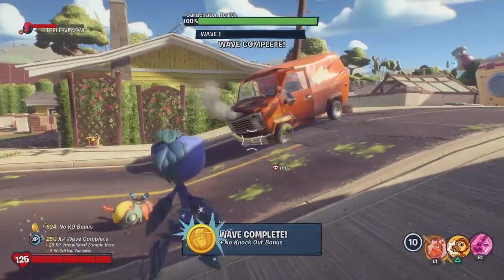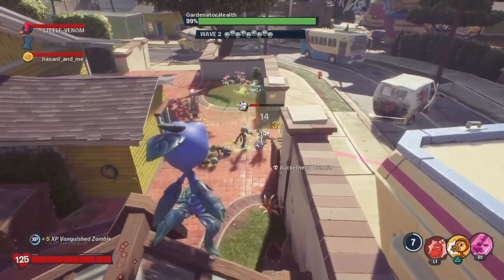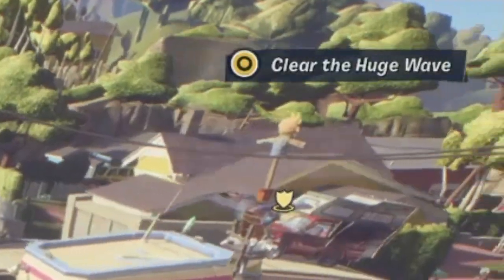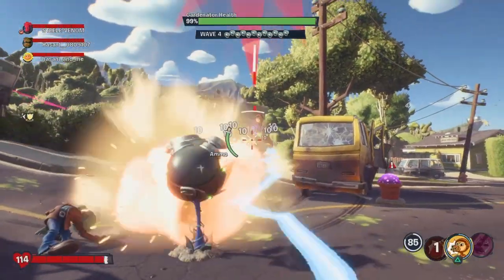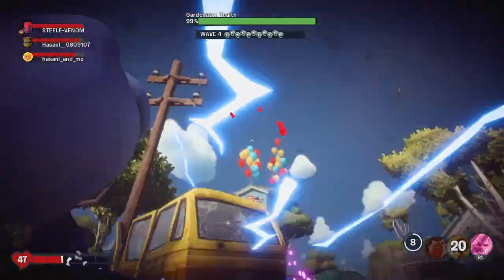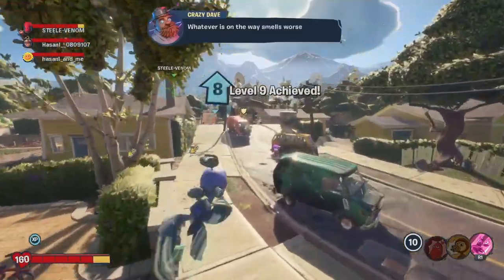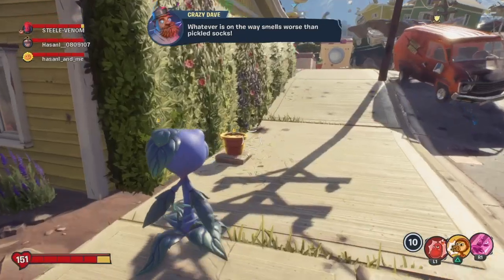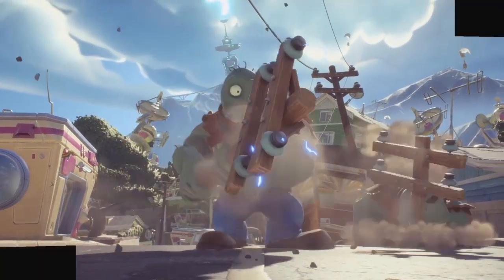ELITE GARGANTUAR BROTHERS WAVE